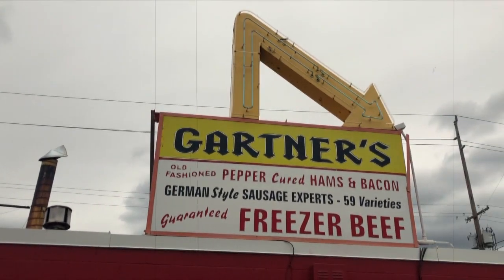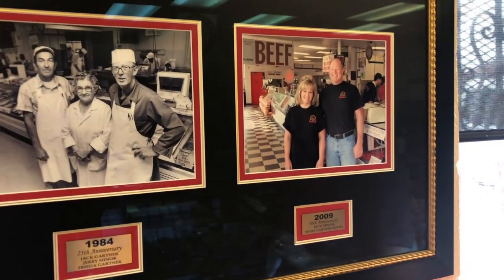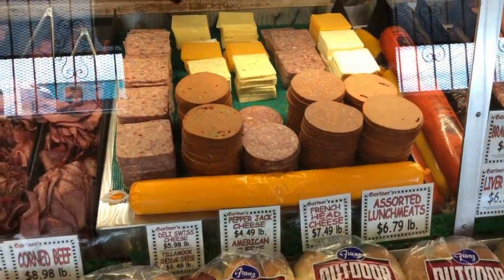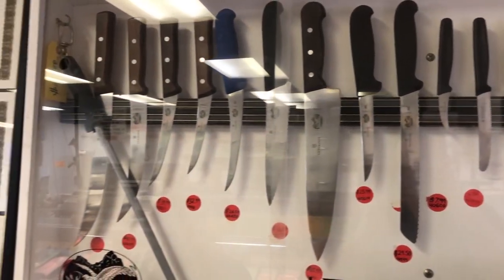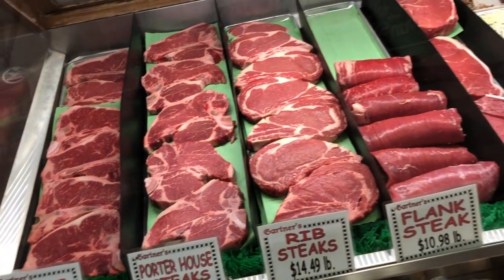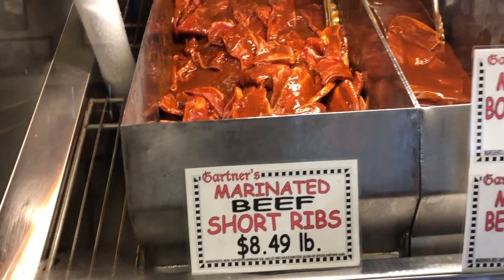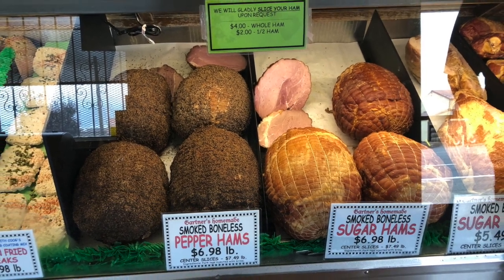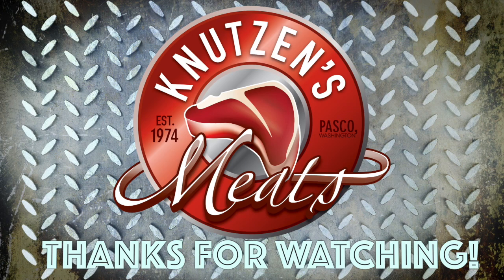Gartner's Meats in Portland